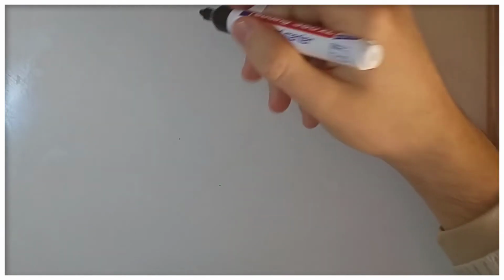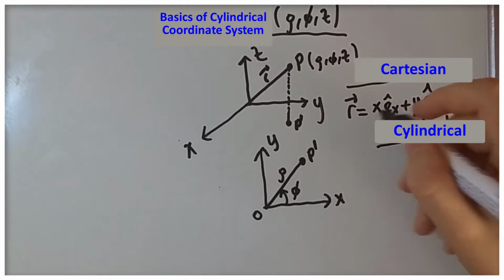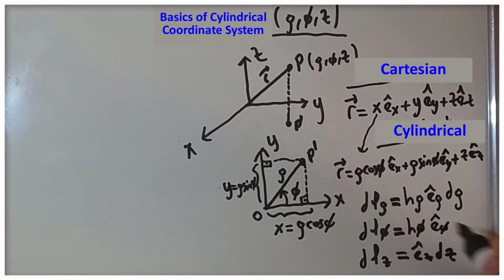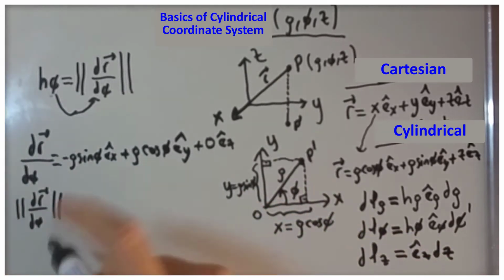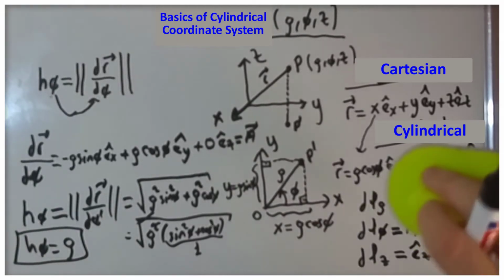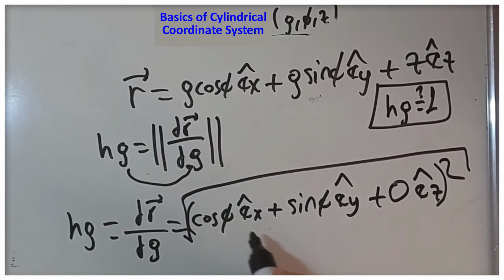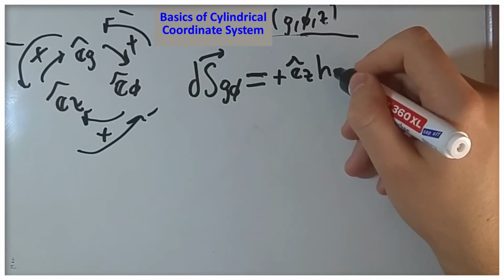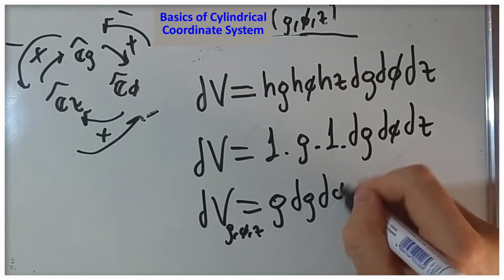Electromagnetic Theory #3 - Basics of Cylindrical Coordinate System - dl, dS, dV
In this video, we gave the basics of the Cylindrical Coordinate System.

In this series, we generally discuss the field expressions of Electric and Magnetic. However, these field basics will construct the basics of Wave Theory. After this series, we hope to continue by Wave Theory.